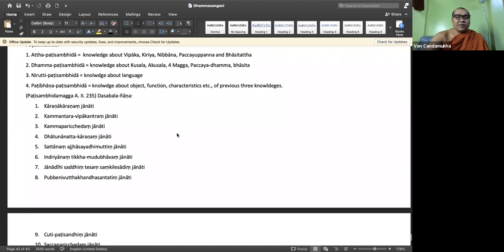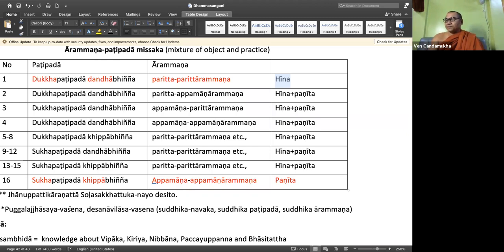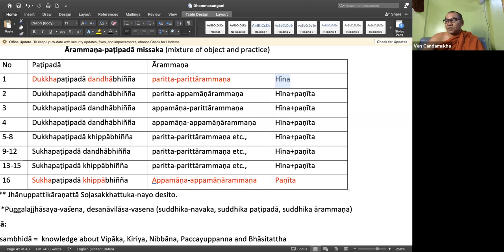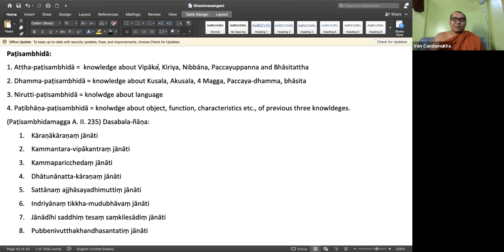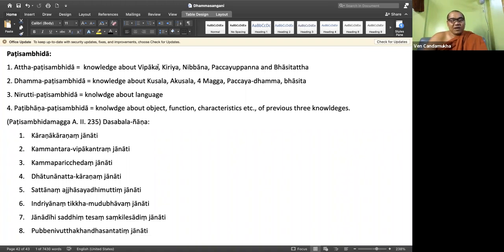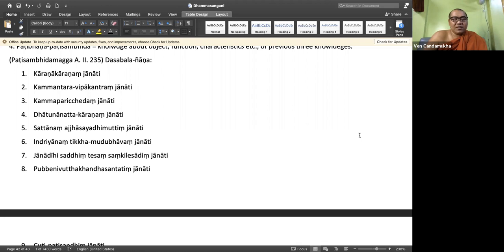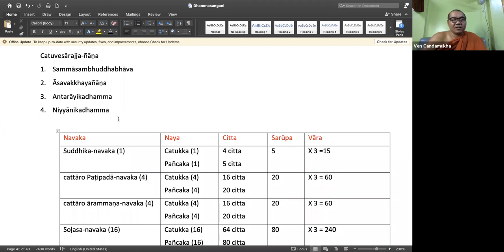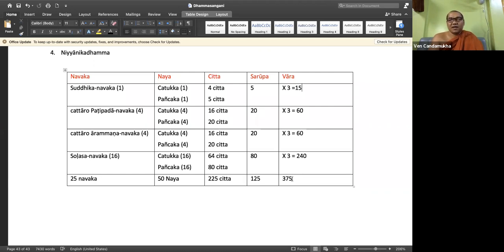67. Dhammasaṅgaṇī taught by Sayadaw Dr U Candamukha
Dhammasaṅgaṇī taught by Sayadaw Dr U Candamuka on 08 March 2021
Abhidhamma Piṭaka, dhammasaṅgaṇīpāḷi, 1. cittuppādakaṇḍaṃ, rūpāvacarakusalaṃ, soḷasakkhattukaṃ